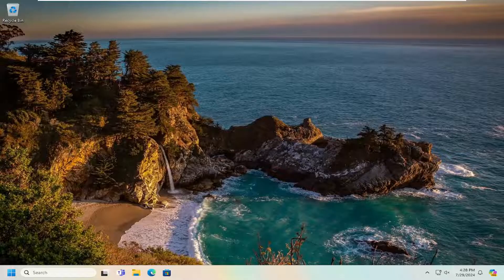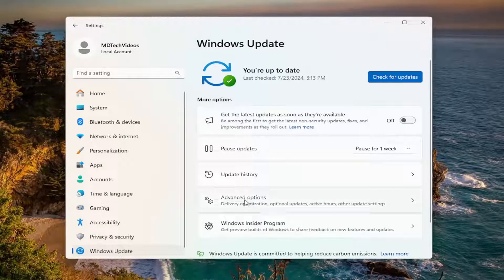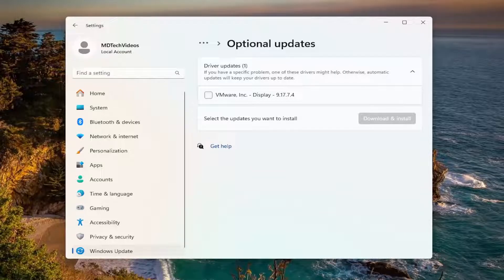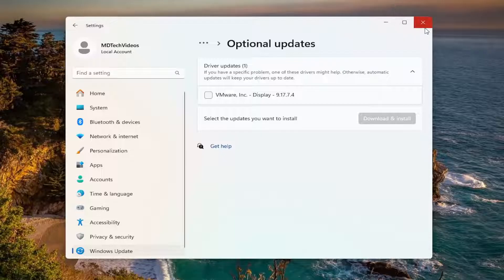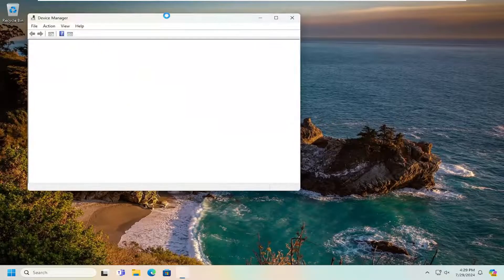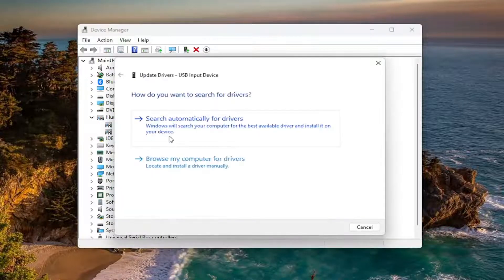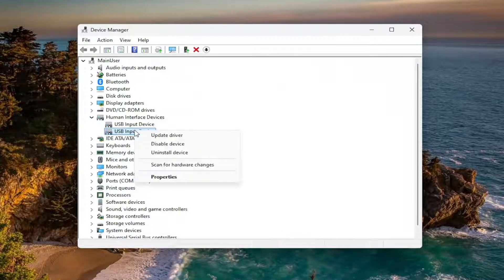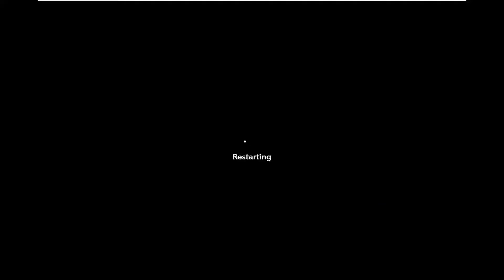HID Compliant Pen Driver Is Missing on Windows 11/10 [Solution]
If for some reason, you find that your digital pen is not working on Windows 11/10 computer, the problem may be associated with the HID-Compliant Pen driver. In most cases, the driver gets corrupted and the Device Manager shows a yellow warning icon on the driver. But sometimes, the driver becomes missing from the Device Manager. In this tutorial, we will see what you should do if HID Compliant Pen driver is missing on your Windows 11/10 computer.